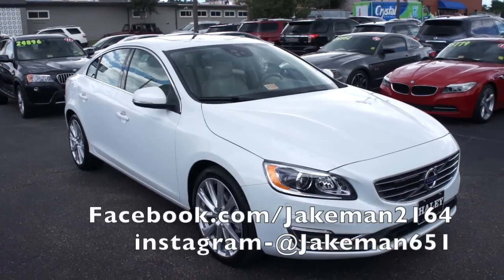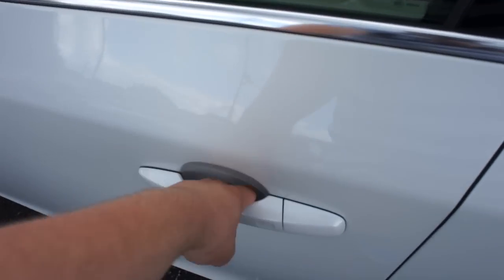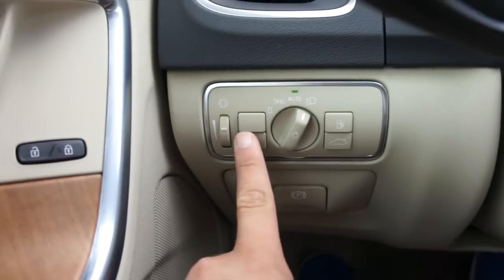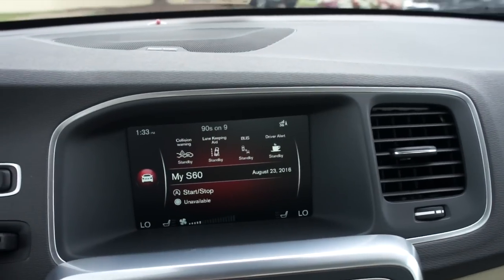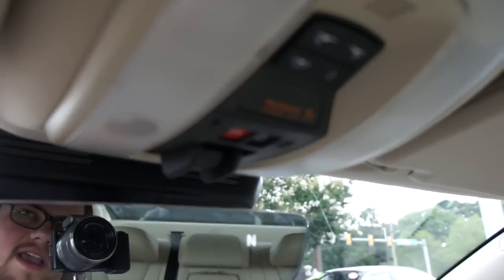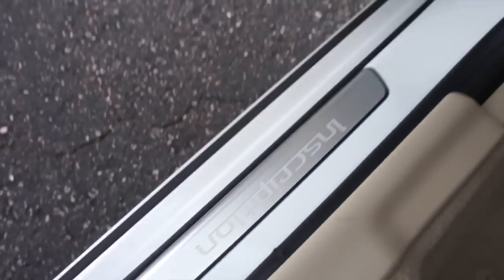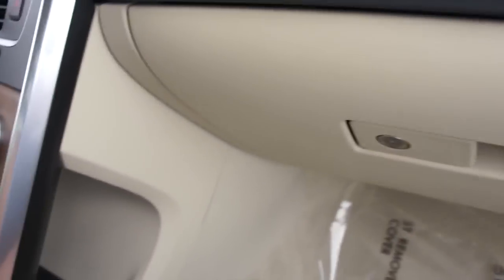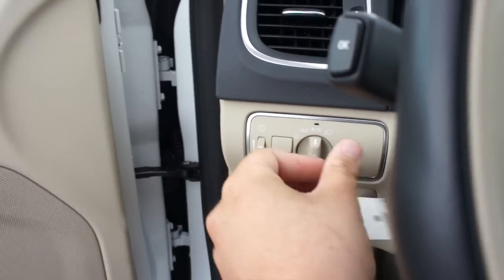*SOLD* 2016 Volvo S60 Inscription T5 Platinum Walkaround, Start up, Tour and Overview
These are an insanely good deal to buy CPO right now! Just a beautiful high quality car inside and out.